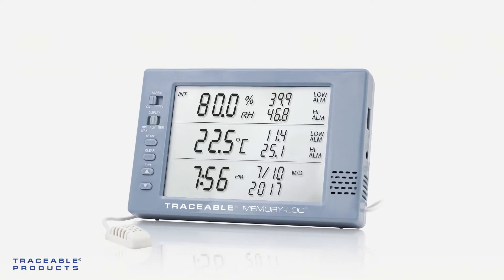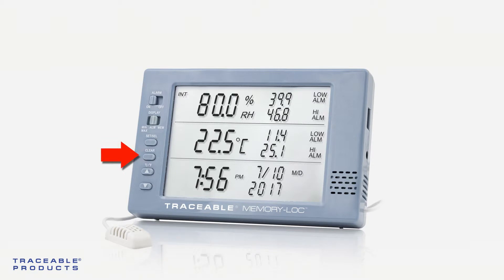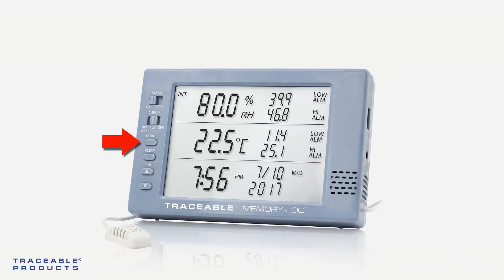Memory-Loc Datalogging Traceable Hygrometer Alarm Instructional Video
In this instructional video, we'll learn what happens when alarms trigger, and how to clear them.